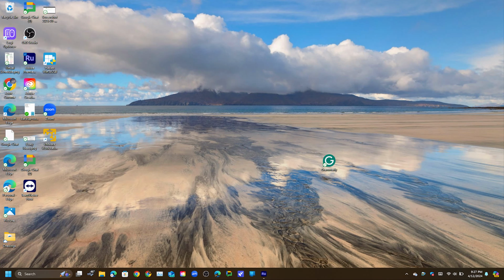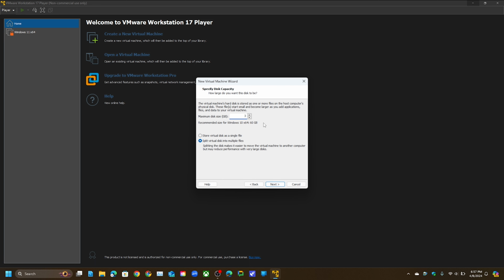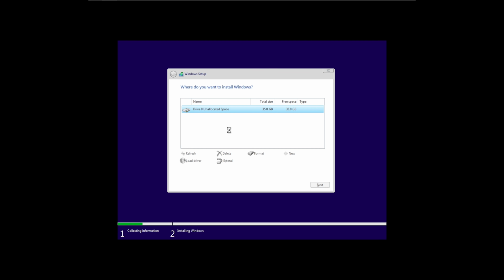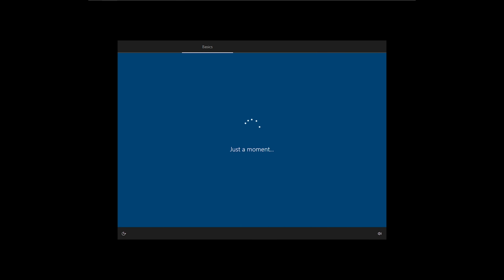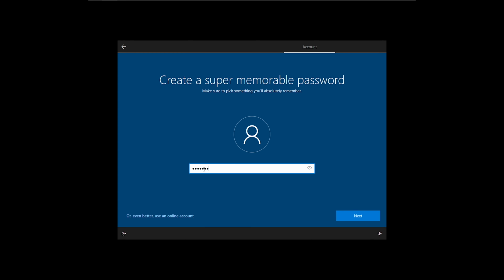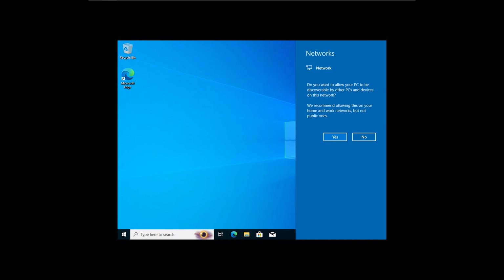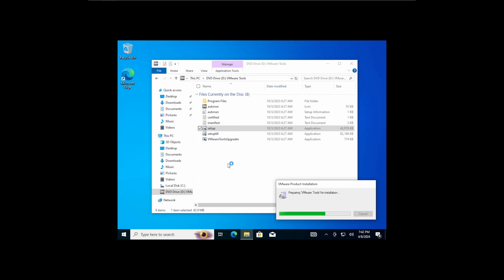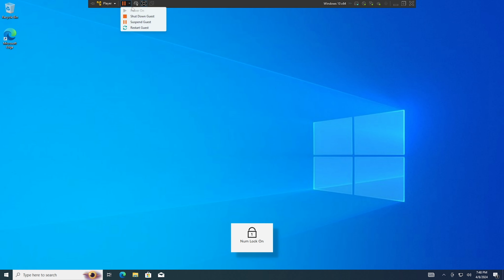How to install Windows 10 on a PC or VM